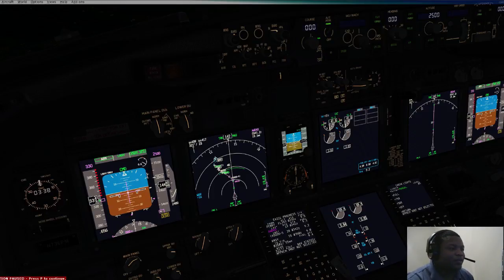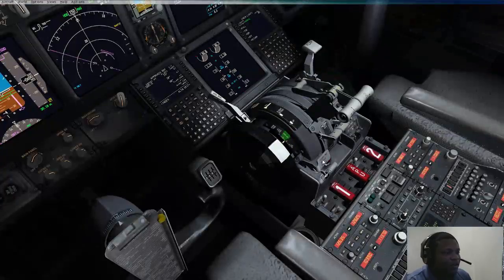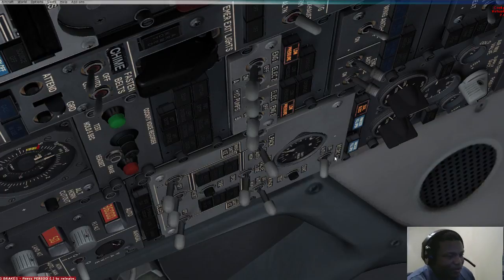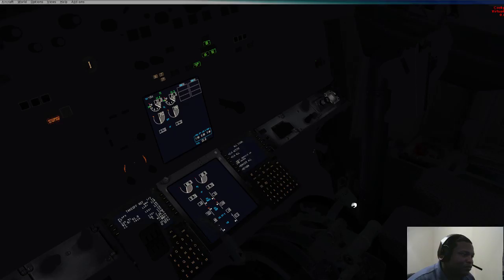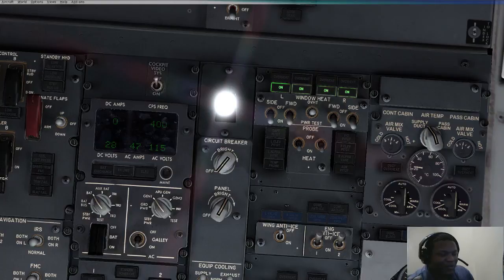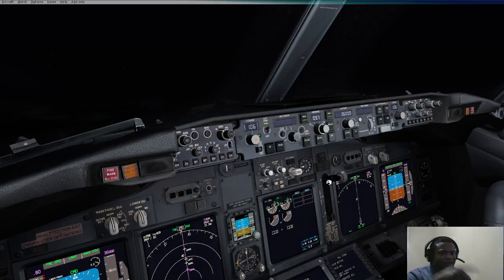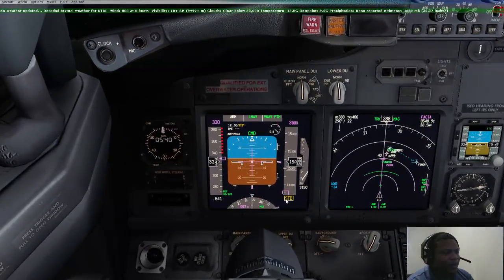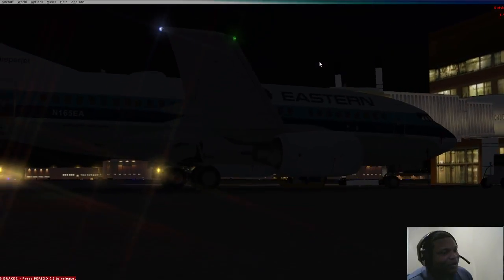Approach into KMSY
Red Eye from KDAL to KMSY then ferry back to KDAL -- Watch live